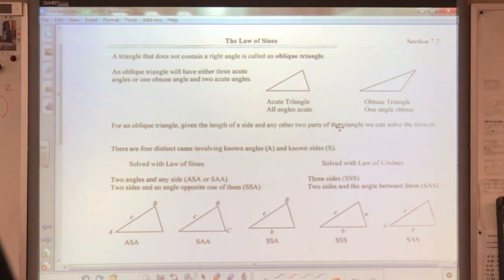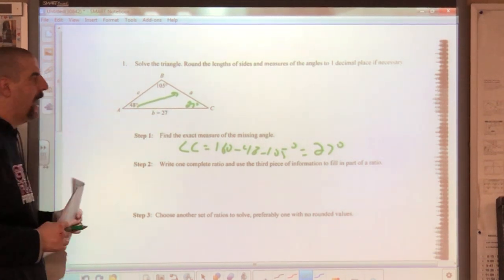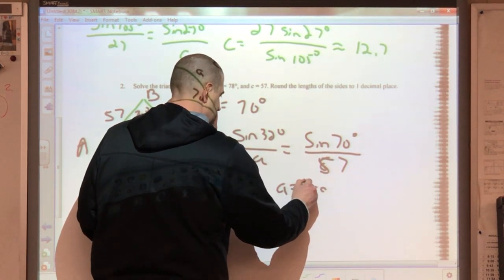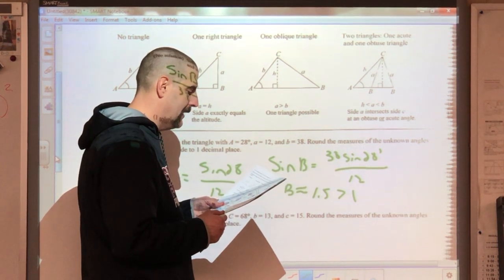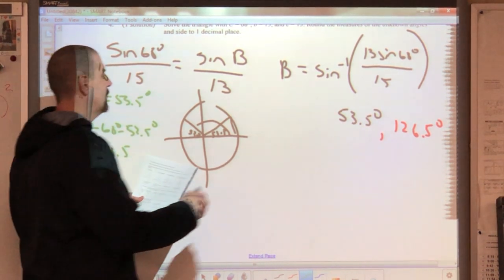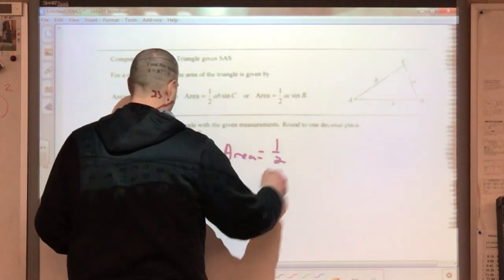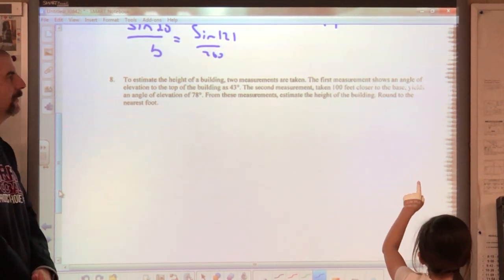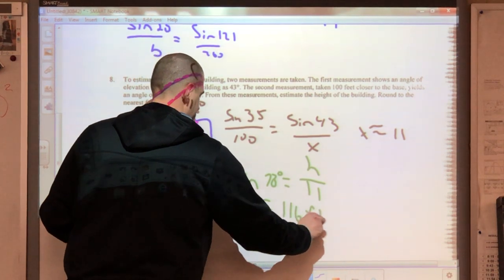College Trig: Lecture 7.2